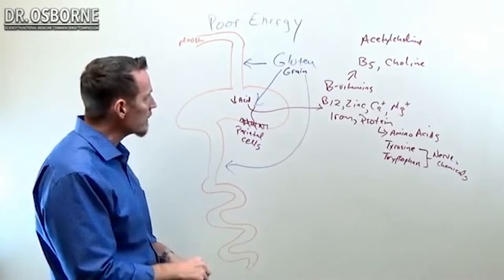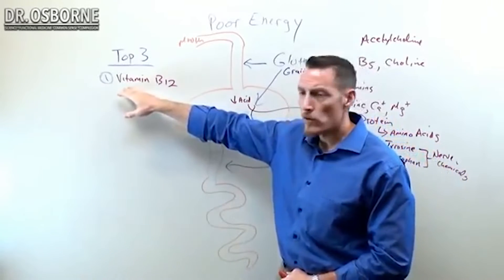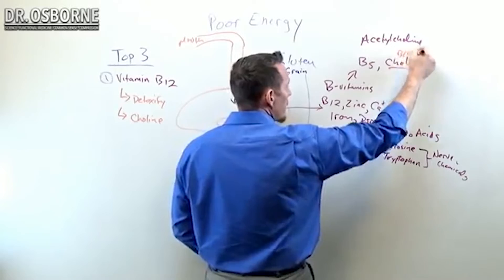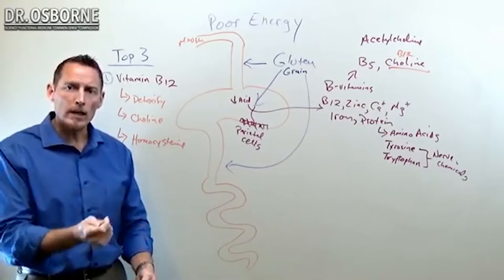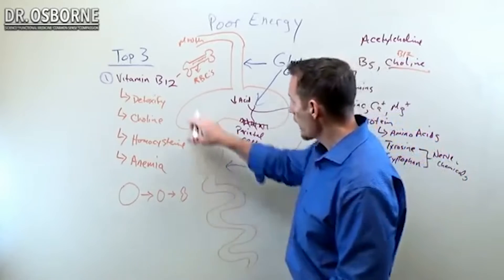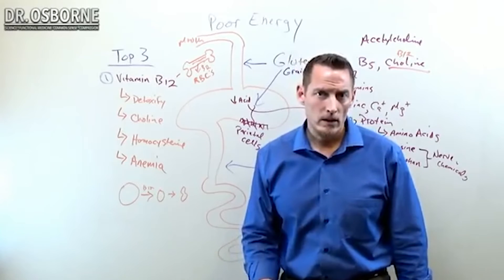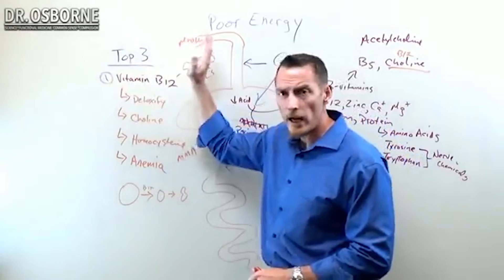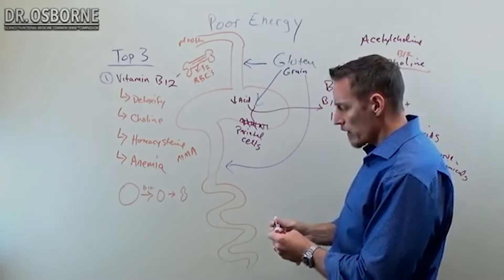Tired all the time? You might have a vitamin B12 Deficiency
One of the hallmark signs and symptoms of b12 deficiency is severe tiredness or fatigue.  That's because this vitamin is needed to help you deliver oxygen to your brain and muscles.
There are different causes of vitamin B12 deficiency, but one of the most common causes is gluten induced intestinal and stomach damage.

Vitamin B12 is essential for methylation and body detoxification.  Low B12 can cause an increase in homocysteine (a chemical that causes inflammation).   Low B12 can cause choline deficiency leading to increased risk for fatigue and fatty liver.   Additionally, a vitamin B12 deficiency causes macrocytic anemia.  Anemia makes it difficult for red blood cells to carry oxygen to your tissues leading to severe energy deprivation and fatigue.